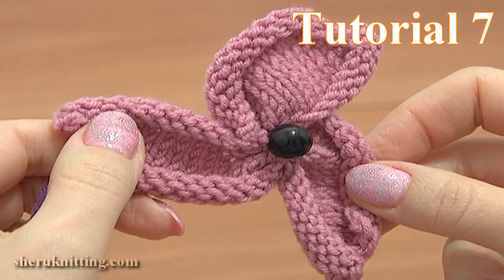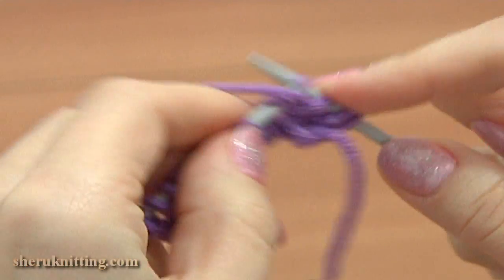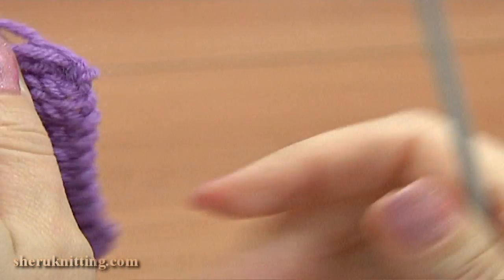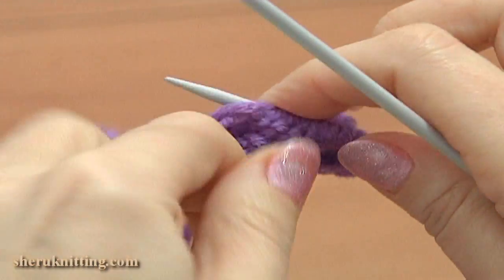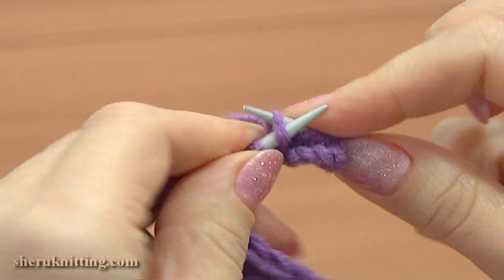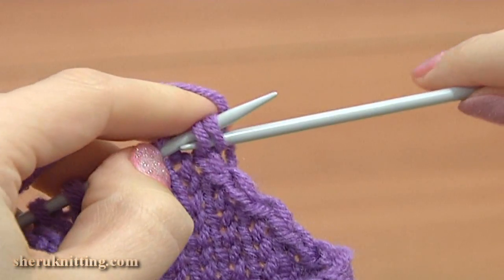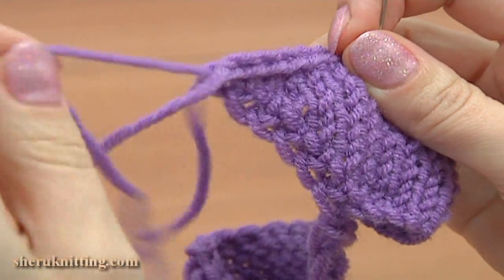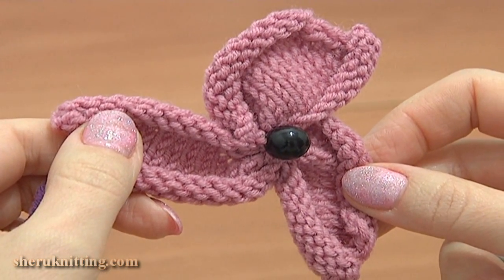Knitted 3-Petal Flower Tutorial 7 Stockinette Stitch Flower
Learn how to knit flowers following easy steps shown in this video tutorial. To make this beautiful flower you need to knit 3 diamond shaped petals of stockinette stitch and then join them in the round by working with a tapestry needle. Decorate the center with a bead or textured yarn. Easy and fun to make flower will be a nice and unique addition to any of your large projects.
To make this knit flower you need yarn: 50% Merino, 50% Acrylic, 280 meters/100 grams, weight - DK/8 ply(11wpi); textured fur yarn for the center: 100% Polyester, 59 meters/50 grams, Weight - Bulky / 12 ply (7wpi). Knitting needles 4 mm, Crochet hook 4mm and a tapestry needle for finishing.
Knitted flowers are just fantastic. You even have no idea what an extraordinary beauty can be made with a pair of knitting needles and a ball of yarn. Large and small, three-dimensional and flat... the knitted flowers are fascinating for its variety of forms and colors. A wonderful collection of touching and delicate knitted flowers is represented in free detailed video tutorials and master classes. Knitting flowers are the perfect material for embellishing and for making jewelry, hair decorations and for other fashion accessories. Knitting flowers will add luxury to any of your finished product. Knitted flowers are the flowers that will never fade and will delight of your eyes day by day!